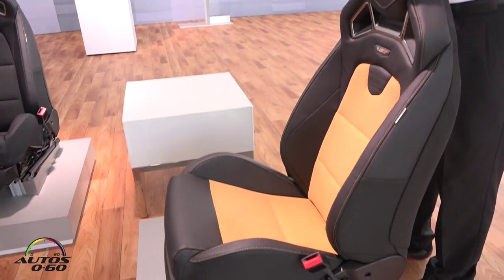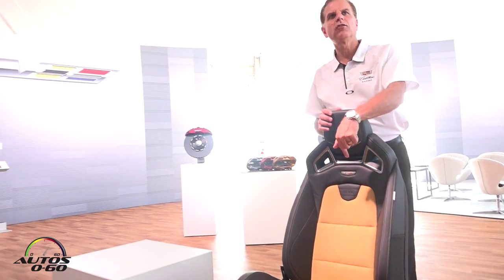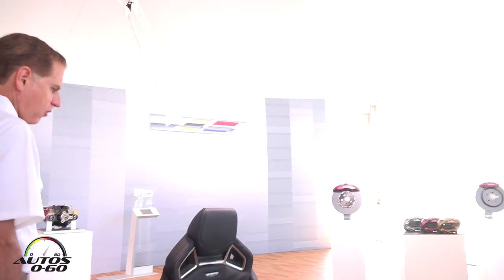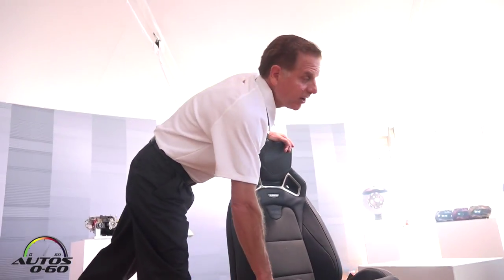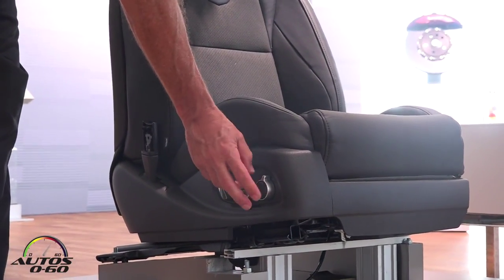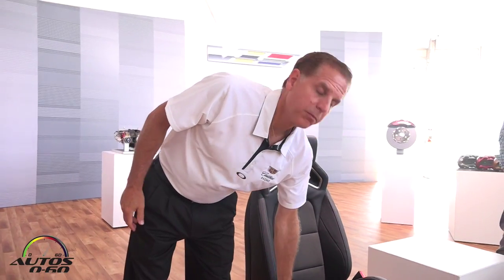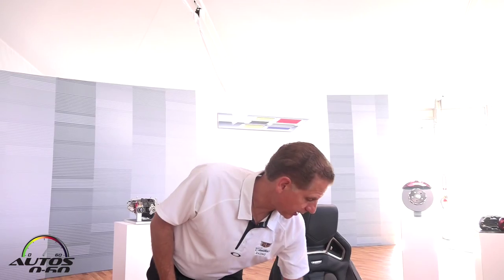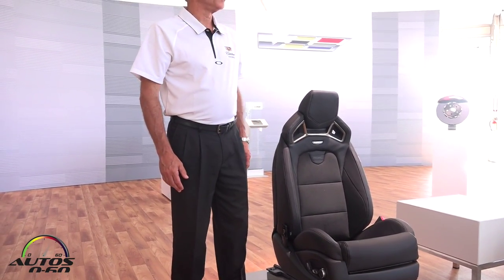2016 Cadillac CTS V Recaro seats presentation by Chief Engineer Dave Leone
2016 Cadillac CTS V Recaro seats presentation by Chief Engineer Dave Leone